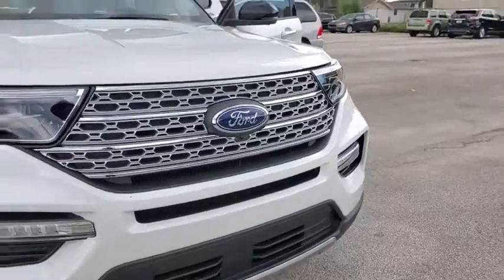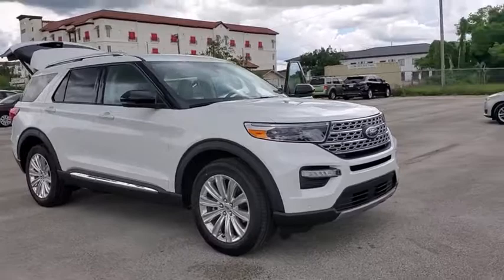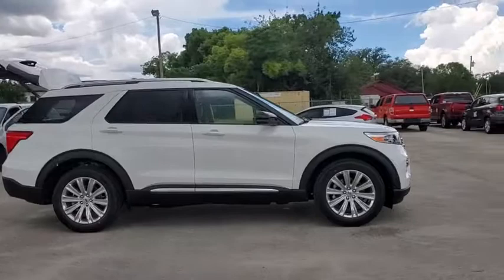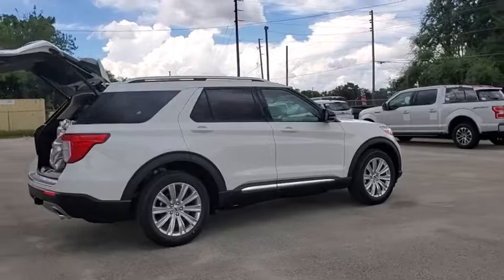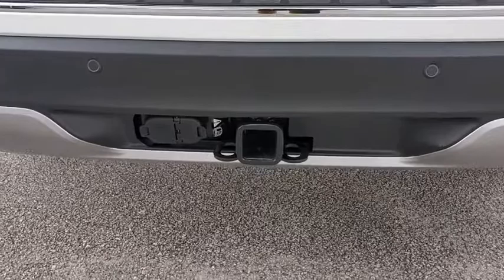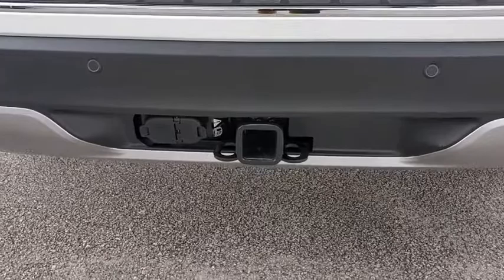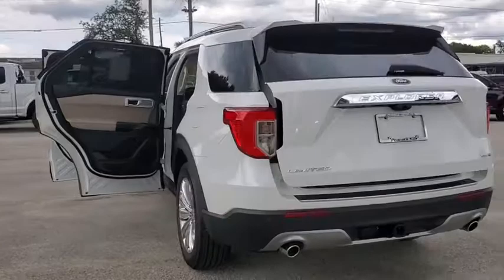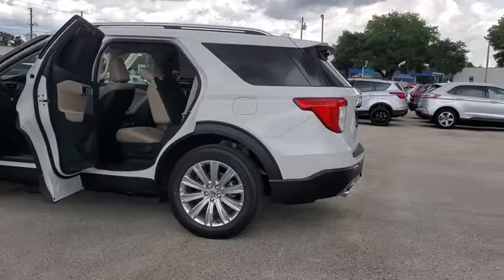2020 Ford Explorer Maitland, Winter Park, Orlando, Altamonte Springs, Sanford, FL LGA23901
White New 2020 Ford Explorer available in Maitland, Florida at Peacock Ford. Servicing the Winter Park, Orlando, Altamonte Springs, Sanford, FL area.

Peacock Ford
1875 S Orlando Ave

Factory MSRP: $53,645 AWD, ** 3rd ROW SEATING, ** NAVIGATION SYSTEM, ** LEATHER SEATS, ** BACK UP CAMERA, ** APPLE / ANDROID CAR PLAY, ** BLUETOOTH, ** REMOTE START, ** BLIND SPOT DETECTION, ** HEATED&COOLED SEATS, ** TOW PACKAGE, ** FORD CO-PILOT 360 ASSIST+, ** PREMIUM SOUND, ** 2ND ROW HEATED SEATS, ** POWERFOLD 3RD ROW SEAT, ** REVERSE SENSING, ** WIRELESS PHONE CHARGING PAD, ** SYNC3, ** SPLASH GUARDS, ** CLASS III TRAILER/TOW PACKAGE, ** ROOFRACK SIDE RAILS, ** HANDS FREE LIFTGATE, ** HEATED MIRRORS, 12 Speakers, 3.58 Non-Limited-Slip Rear Axle Ratio, 3rd row seats: bench, 4-Wheel Disc Brakes, ABS brakes, Air Conditioning, AM/FM radio: SiriusXM, Auto High-beam Headlights, Auto tilt-away steering wheel, Auto-dimming Rear-View mirror, Automatic temperature control, Blind spot sensor: Ford Co-Pilot360 - Blind Spot Information System (BLIS) warning, Brake assist, Bumpers: body-color, Class III Trailer Tow Package, Compass, Delay-off headlights, Distance-Pacing Cruise Control, Driver door bin, Driver vanity mirror, Dual front impact airbags, Dual front side impact airbags, Electronic Stability Control, Emergency communication system: 911 Assist, Equipment Group 300A, Exterior Parking Camera Rear, FordPass Connect, Four wheel independent suspension, Front & Second Row Floor Liners, Front anti-roll bar, Front Bucket Seats, Front Center Armrest, Front dual zone A/C, Front fog lights, Front reading lights, Fully automatic headlights, Garage door transmitter: HomeLink, Heated door mirrors, Heated front seats, Heated rear seats, Heated steering wheel, Illuminated entry, Knee airbag, Leather Heated/Ventilated Captain's Chairs, Leather steering wheel, Low tire pressure warning, Memory seat, Navigation System, Occupant sensing airbag, Outside temperature display, Overhead airbag, Overhead console, Panic alarm, Passenger door bin, Passenger vanity mirror, Power door mirrors, Power driver seat, Power Liftgate, Power passenger seat, Power steering, Power windows, Radio data system, Radio: B&O Sound System by Bang & Olufsen, Rain sensing wipers, Rear air conditioning, Rear anti-roll bar, Rear reading lights, Rear window defroster, Rear window wiper, Remote keyless entry, Roof rack: rails only, Security system, Speed control, Speed-sensing steering, Speed-Sensitive Wipers, Splash Guards (Dealer Installed), Split folding rear seat, Spoiler, Steering wheel memory, Steering wheel mounted audio controls, Sun blinds, SYNC 3 Communications & Entertainment System, Tachometer, Telescoping steering wheel, Tilt steering wheel, Traction control, Trip computer, Turn signal indicator mirrors, Variably intermittent wipers, Ventilated front seats, Voice-Activated Touchscreen Navigation System, Wheels: 20 Hand Polished Aluminum. 20/27 City/Highway MPGbrbrbrThank you for shopping with Peacock Ford. At Peacock Ford you can enjoy great benefits such as a complimentary car wash after every service visit, full service collision center and a great selection of new and pre-owned cars, trucks and SUVs. We are your local family owned Ford dealer.